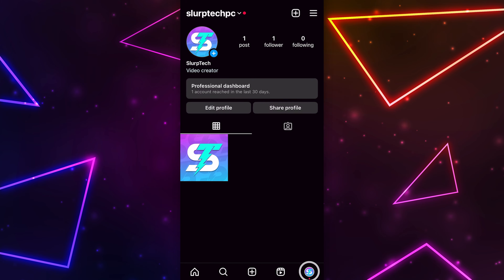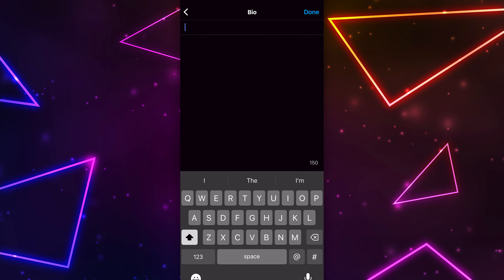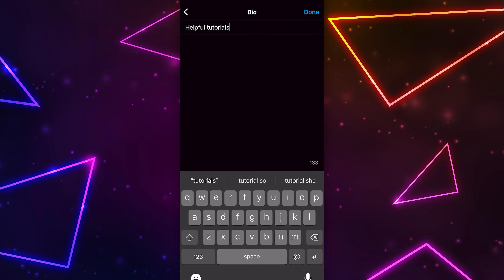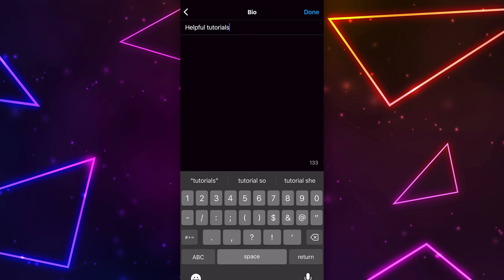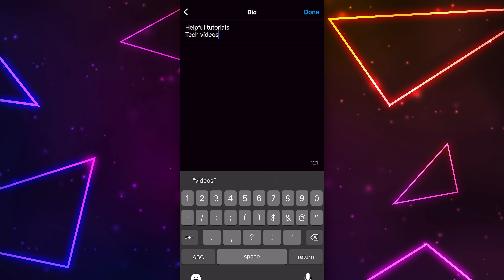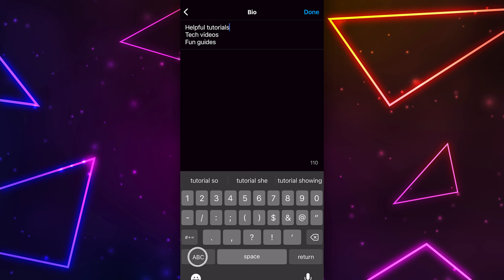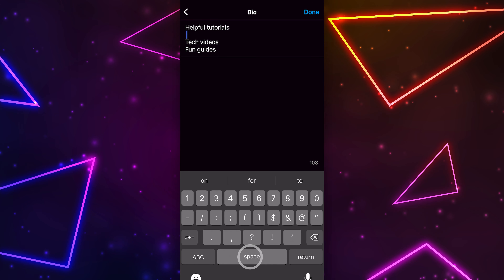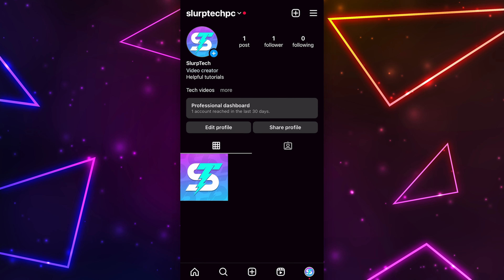How to Space Out Instagram Bio - New Lines & Spaces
In this video, I show you how to space out your Instagram bio. You can use this method move to a new line, and add spaces between each line.

You can move to the new line by pressing the return key. The return key is found on the numbers keyboard on an iPhone or iPad. You can get to this keyboard by pressing the 123 button.

Additionally, if you want to have blank lines between the text in your bio, then you can move to a new line and press the space button. This will allow you to space out your Instagram bio.